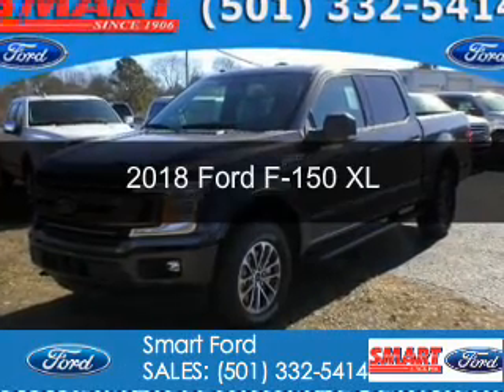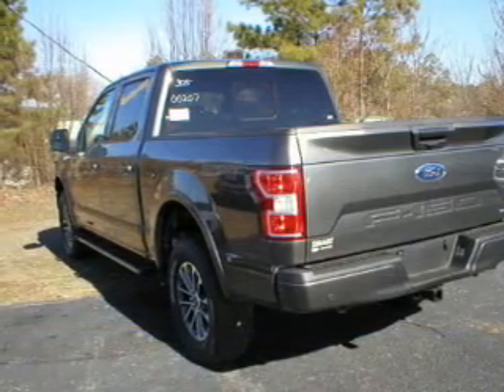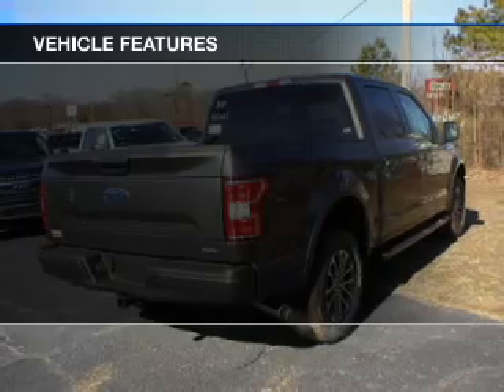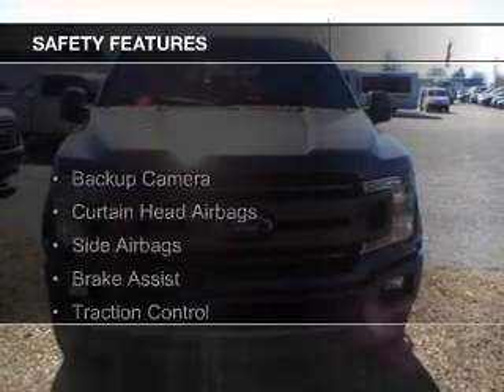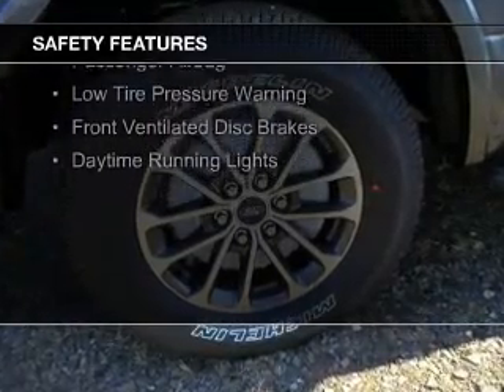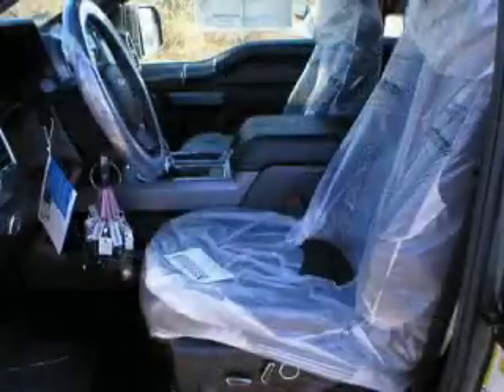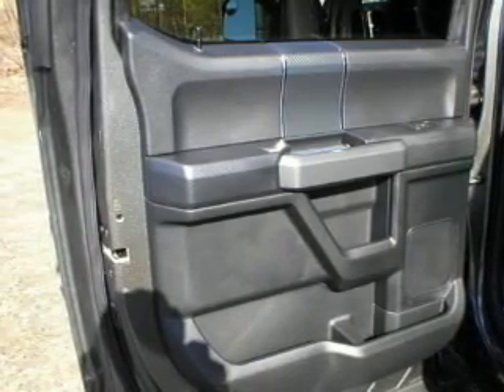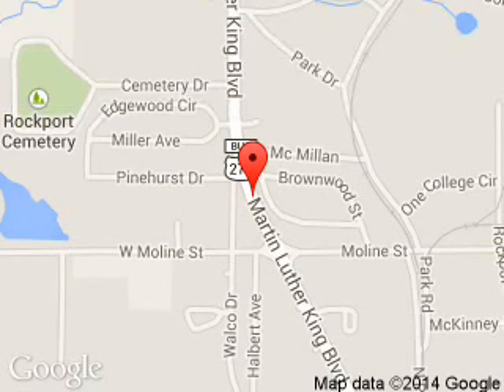2018 Ford F-150 - Malvern AR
Phone:
Year: 2018
Make: Ford
Model: F-150
Trim: XL
Engine: 3.5 liter 6 cylinder 24 valve
Transmission: Automatic
Color: White
Mileage: 3
Address:
1103 Martin Luther King Blvd.